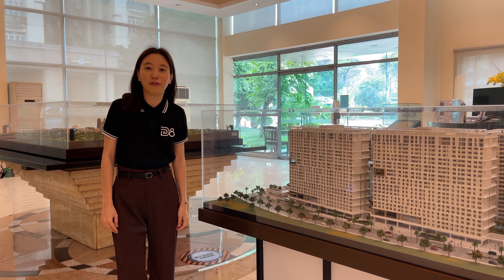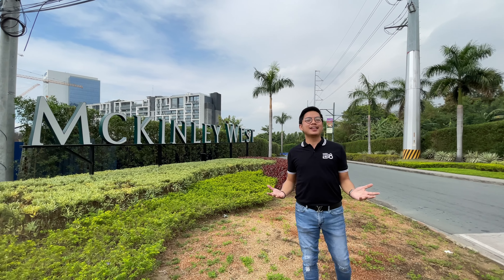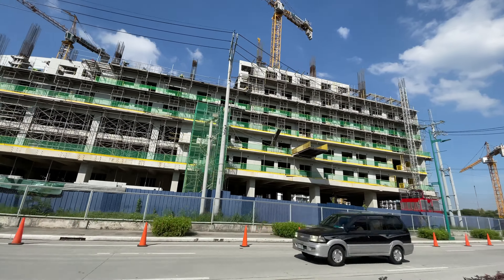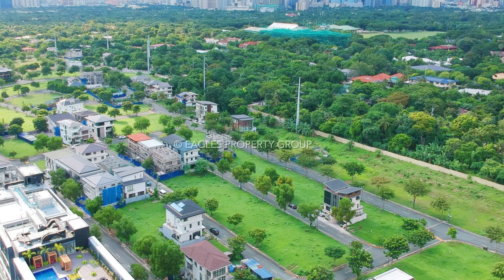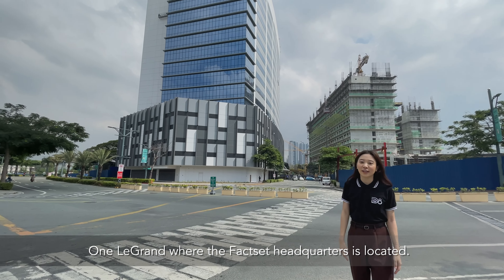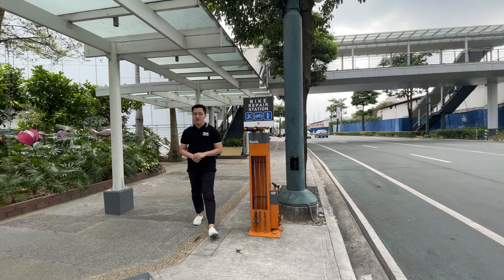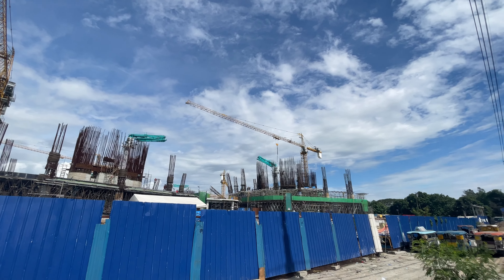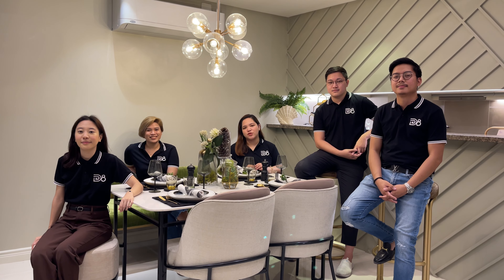2022 Update: What's new at Mckinley West? | Randy Lucero Vlog #10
Standing 25-storeys high, the third tower of Park McKinley West offers spacious unit layouts ranging from one-bedroom (up to 70.5 square meters); two-bedroom (up to 110 square meters); three-bedroom (up to 212 square meters); four-bedroom (up to 229 square meters); and five-bedroom (up to 336 square meters).

Distance from:
Venice Grand Canal Mall - 0.9 km.
Manila Polo Club - 1.6 km.
St. Luke's Medical Center - 1.9 km.
Manila Golf & Country Club - 2.5 km.
Makati CBD - 3.0 km.
Ninoy Aquino International Airport - 5.8 km.

Designed by UK-based multi-awarded architectural firm Broadway Malyan, the third tower of Park McKinley West will have generous amenities that include a swimming pool with its own pool deck, children’s pool, game and entertainment room, yoga room, outdoor yoga deck, function halls, and a fitness center. The property will also have its own roof deck garden and a skygarden at the 15th level.

The tower’s ground level will also host to some retail stores and dining establishments, providing lifestyle convenience to future residents. The residential tower will also have its own three-level parking facility.

You may RESERVE your preferred unit at the comfort of your home. I'd be more than glad to assist with your next property investment.

FOR MORE INFO & COMPUTATION REQUEST:
RANDY F. LUCERO

Music | "Eternal Sunshine" by LiQWYD & Luke Bergs
LiQWYD:
▶spoti.fi/2RPd66h